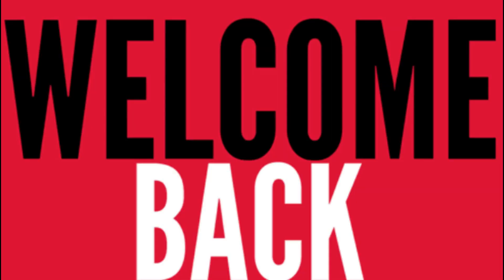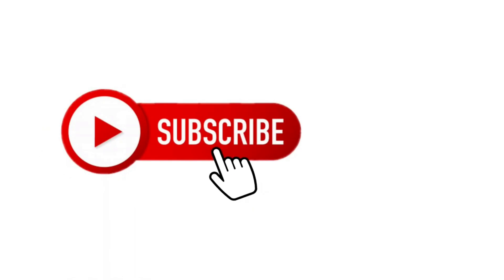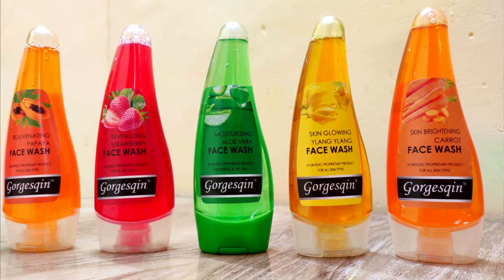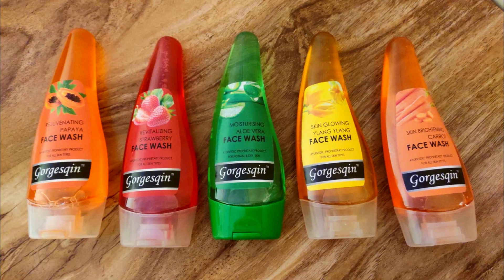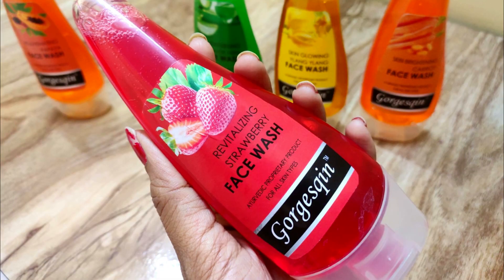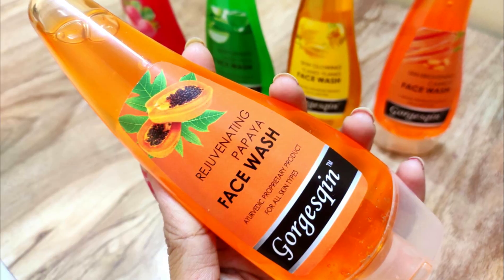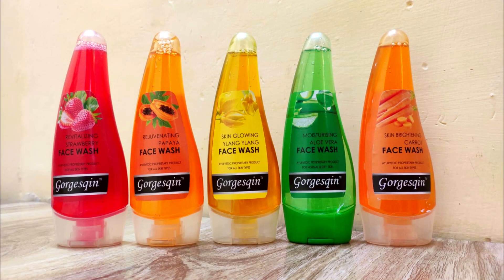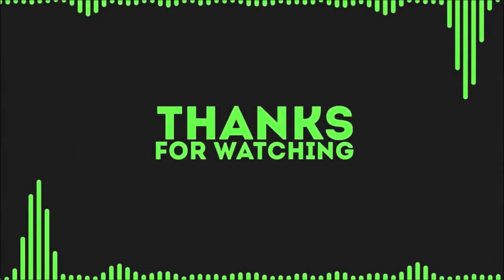पाइए हद से ज्यादा गोरापन?| Gorgesqin Mosturising Face Wash | Skin Brightening, Cleaning & Whitening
My Today's video is about पाइए हद से ज्यादा गोरापन?| Gorgesquin Mosturising Face Wash | Skin Brightening, Cleaning & Whitening😱👆

Gorgesquin Ylang Ylang Face wash

◆Tweeter ID  : @khushboochawda2

Hello..
& I Provide all the Beauty products Reviews on the basis of my experience and what I feel like about the product. so if you want Skin Care, Hair care, Health & Fitness , Women Health & hygiene, Makeup & Clothing Haul  etc any product Review then keep commenting on my video & I will must try to share the review.😊  & if you like my Review videos then don't Forget to hit the like and subscribe button on my channel.

KAngel BEB Birthday🎂 on 26th July 🎂